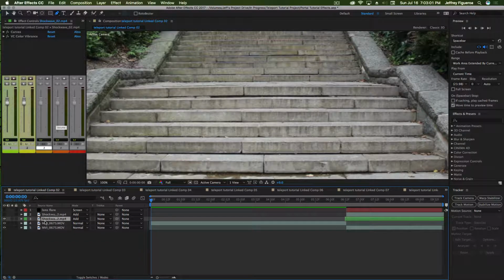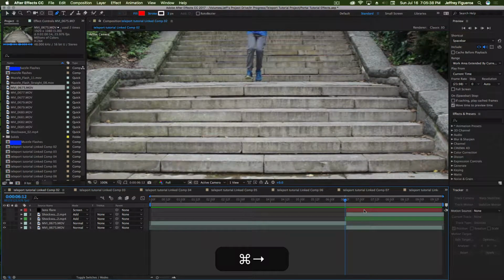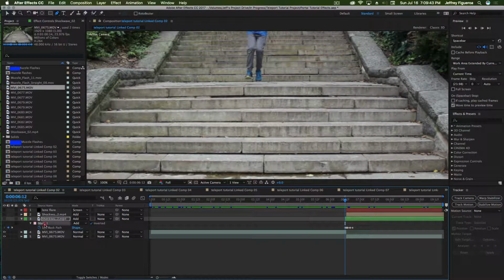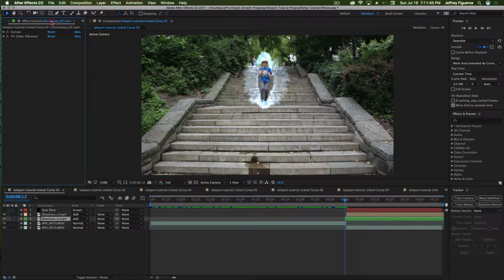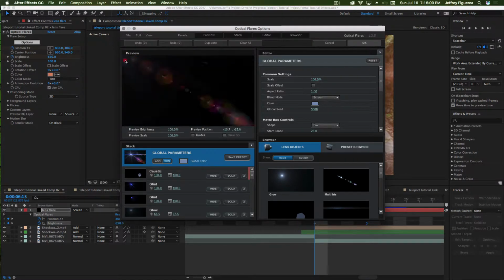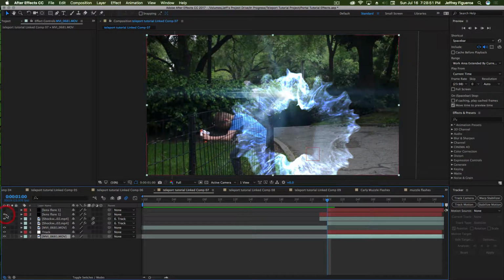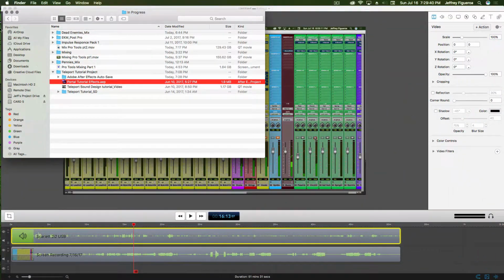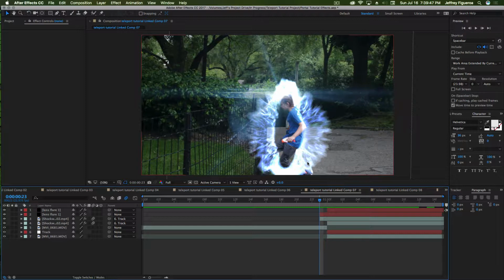Teleport VFX Tutorial!!!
Hey everyone, so here at Battery City we love our community and would like to show you guys how we do a couple things, so we are going to start making tutorials. Here is the first! Enjoy